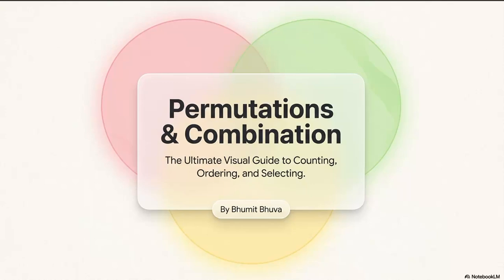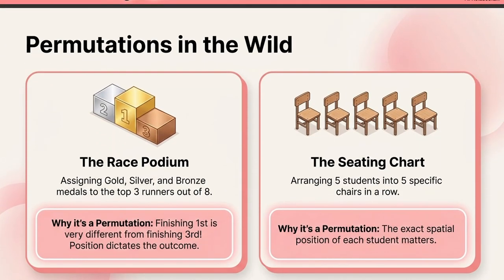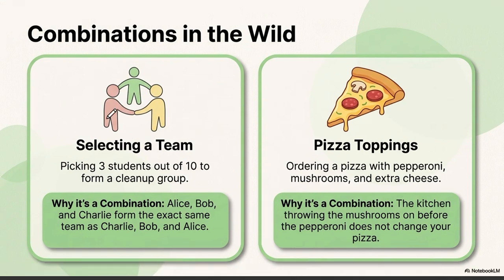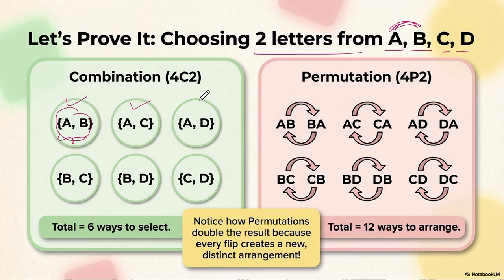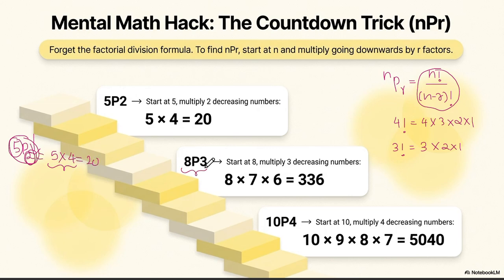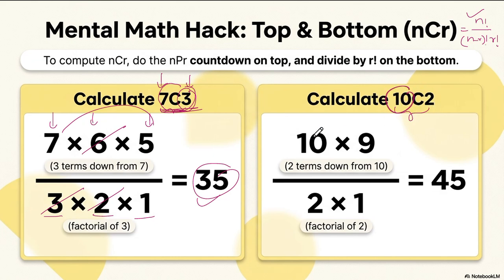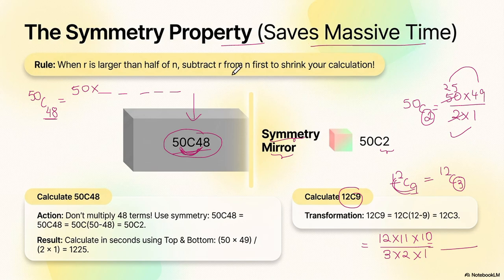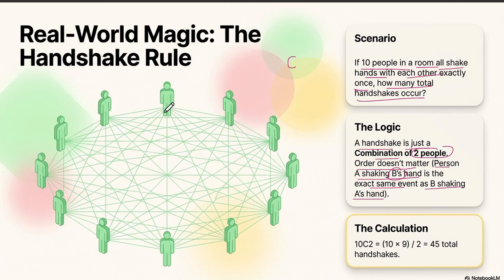Permutations & Combinations Full Concept for Beginners✅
Confused about when order matters and when it doesn't? In this video, we break down the absolute basics of Permutations & Combinations.
Whether you're studying for an exam or just want to brush up on your math skills, this complete beginner's guide simplifies the core concepts using clear visual examples.
What You'll Learn:
 * Permutations: Learn how they work when order matters (such as lock codes and sequences).
 * Combinations: Learn how they work when order doesn't matter (such as selecting items or groups).
 * Step-by-step explanations designed specifically to clear up common student confusions.